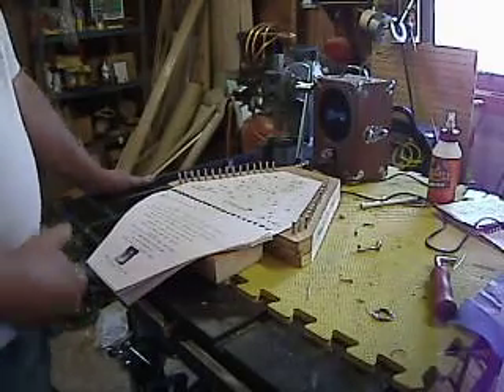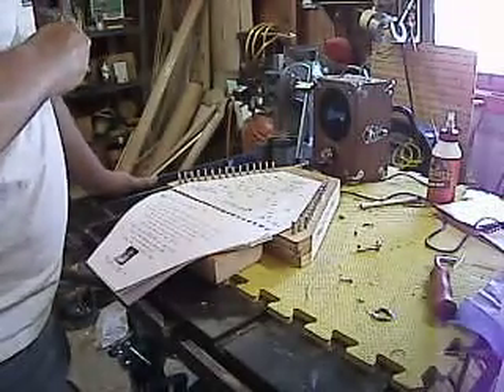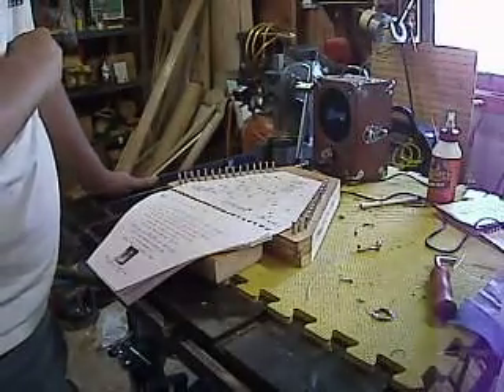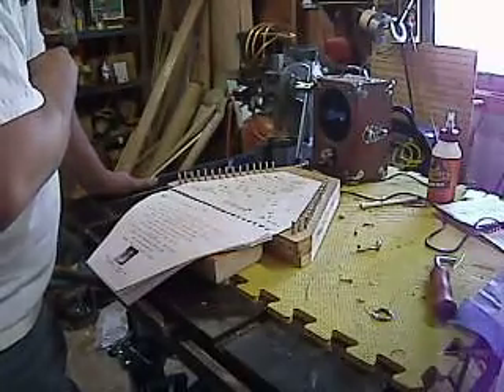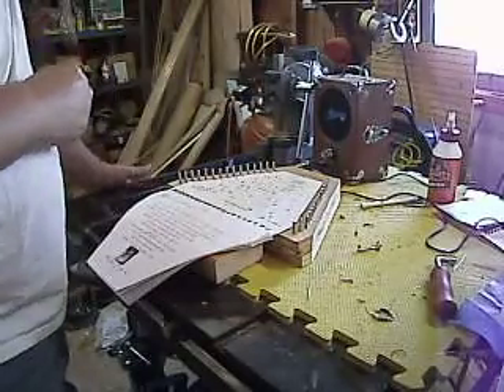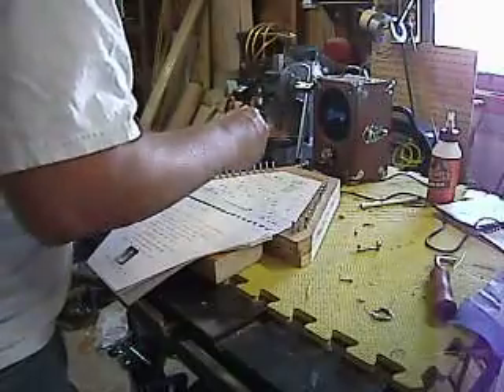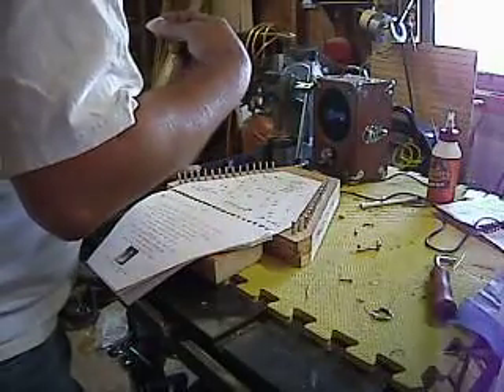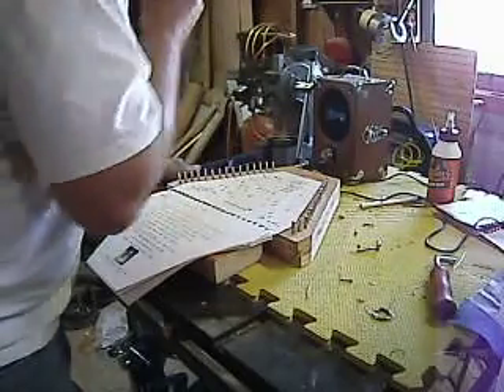Electric Zither blue danube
Electric Zither built to fit the World of Harmony(TM) books